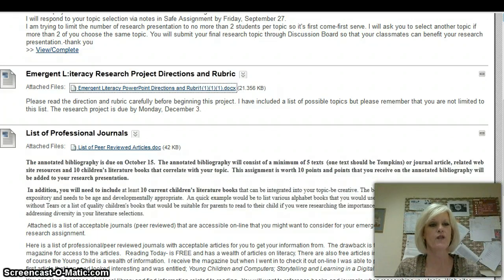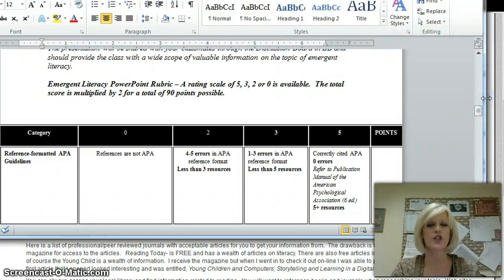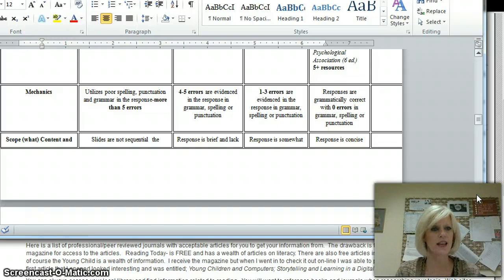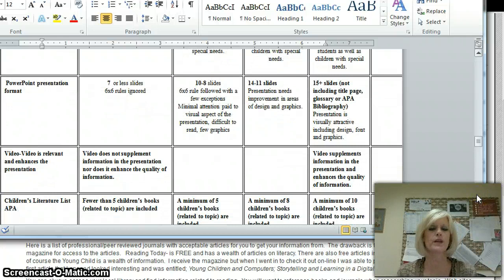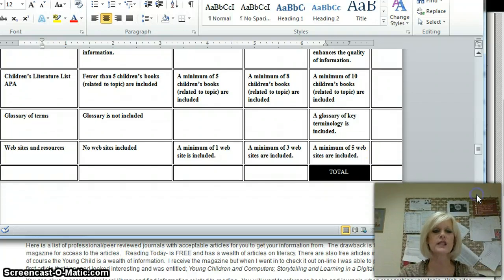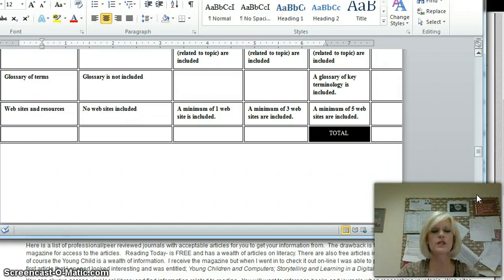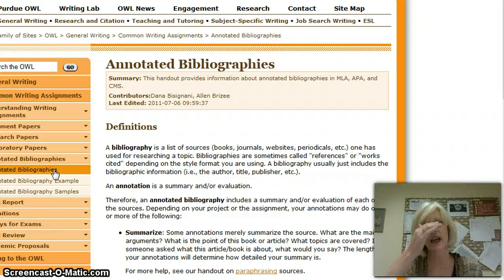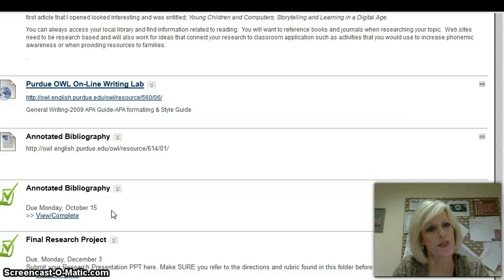Research Project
This tutorial contains information on your research requirements and teh annotated bibliography.